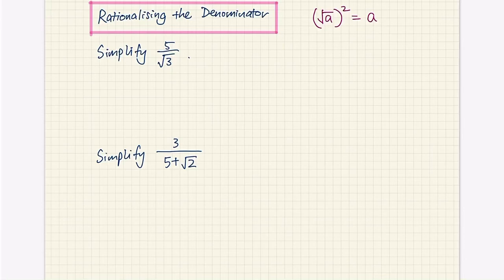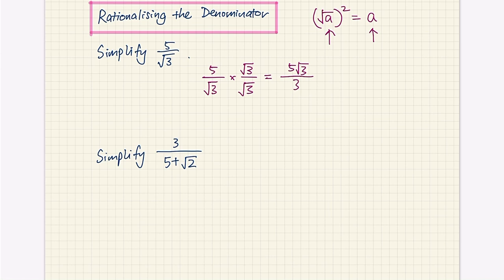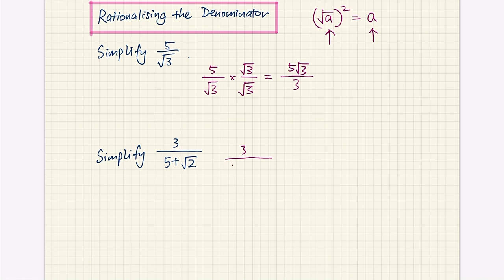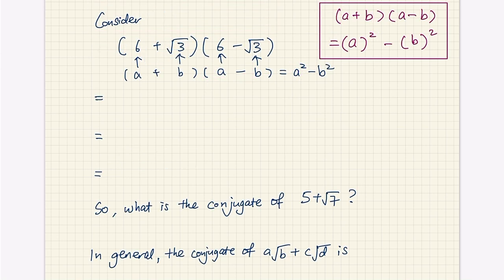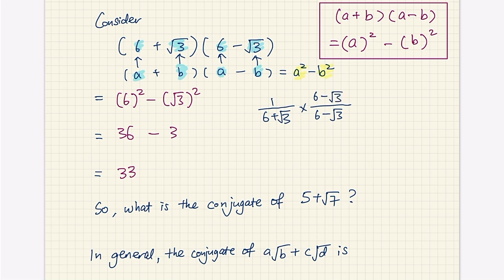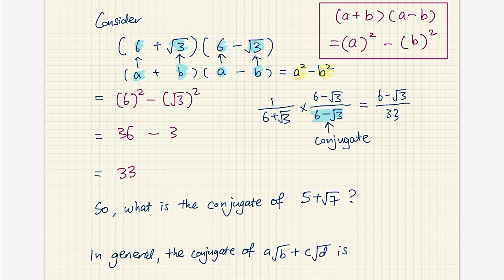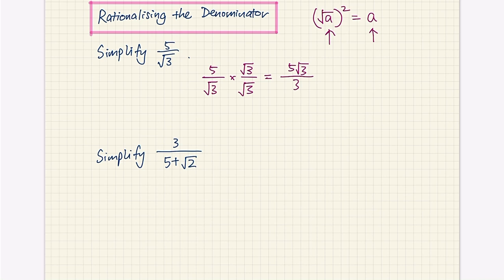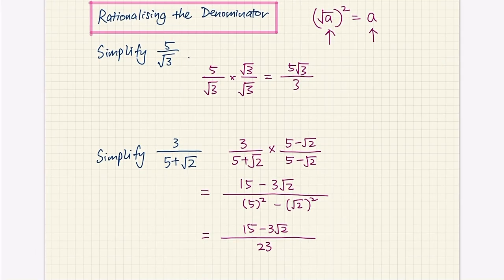How to Rationalise Surds?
Some of the tools I use for making this video:

Device: Apple iPad Pro 2021
Keyboard: Apple Magic Keyboard
Stylus: Apple Pencil 2
Notetaking App: Good Notes 5
Microphone: Rode NT USB Mini

0:00 How to rationalise a surd?
2:30 What are conjugates?
7:50 What if there are more terms in the denominator?